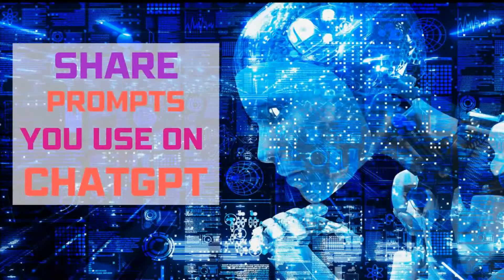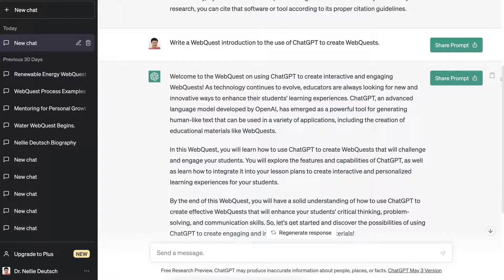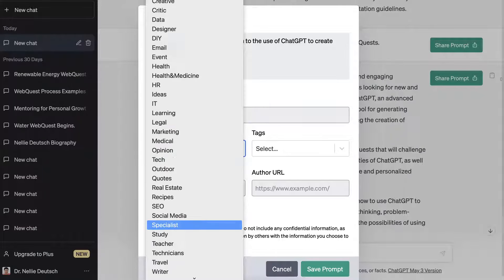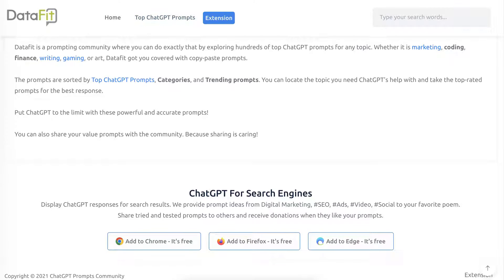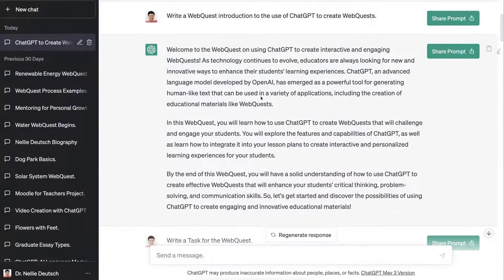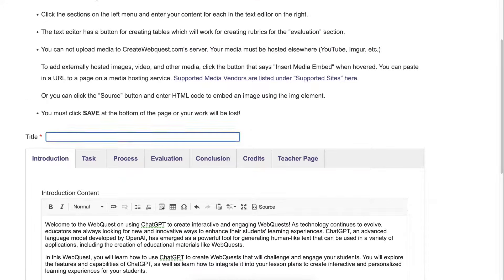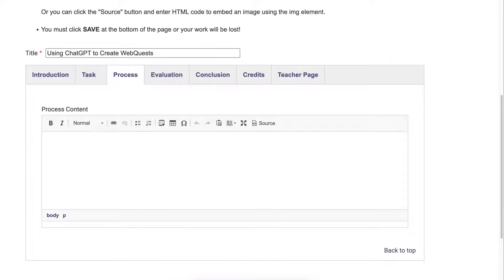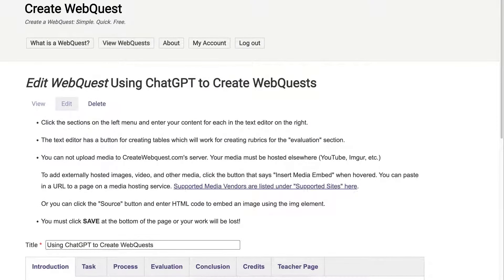Create a WebQuest with ChatGPT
The presenter discusses an the process of sharing a ChatGPT prompt.

Learn how to create WebQuest in less than 10 minutes with ChatGPT and more

Today, instructors can integrate technology into their traditional classrooms by developing computer-based learning environments, so that students can interact with the content, each other, the outside world, and the instructor. Online social networks such as Facebook, Google Plus, LinkedIn, Twitter, and emerging tools such as Google Drive, Blogs, Mobile apps, virtual classrooms like GoBrunch and Spatial Cloud technology and course management systems such as Google Classroom and Moodle can facilitate the process of active learning and lifelong learning skills.

Take a look at the online conferences, workshops, and free online courses all year round The online courses include professional development courses on teaching with technology and Moodle. The courses run on Moodle for Teachers (M4T) free Moodle courses for teachers and administrators.  The events include two online conferences (Moodle MOOT and Connecting Online for Instruction and Learning) and a Moodle MOOC.  MoodleMOOT (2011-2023) takes place in August and Connecting Online (CO09-CO23) runs in February. The events are fully online using two virtual learning environments: Moodle and GoBrunch or Spatial

Moodle is a learning management system (LMS) that allows for asynchronous learning, while ZOOM or alternatives enable instructors to teach online in a synchronous learning environment. The live online professional development classes and events are recorded and published on Youtube, so that participants can view the live events repeatedly.